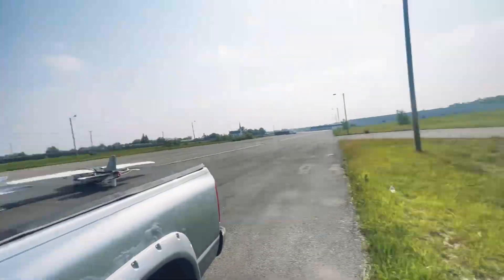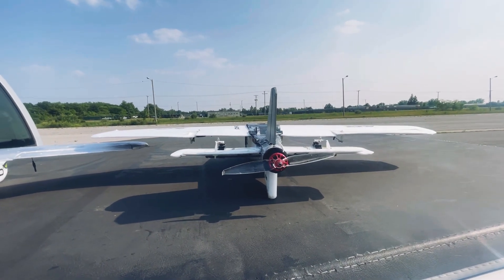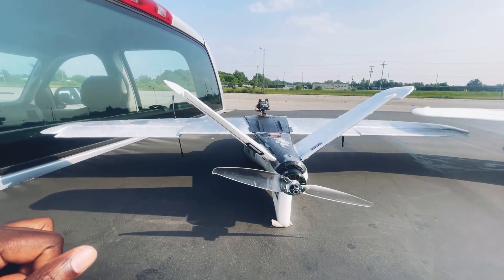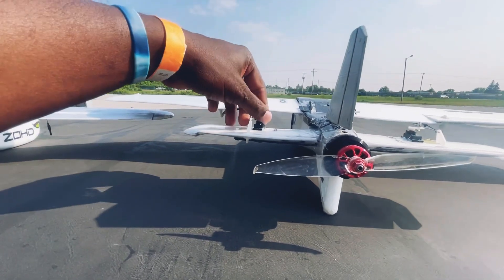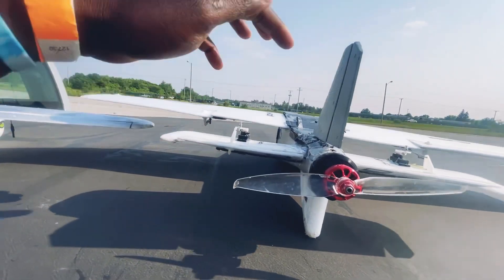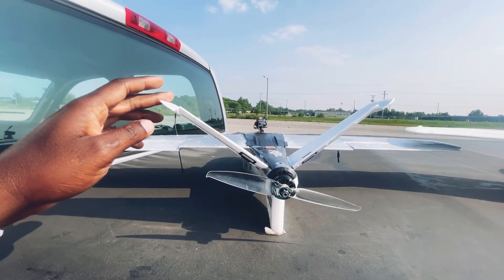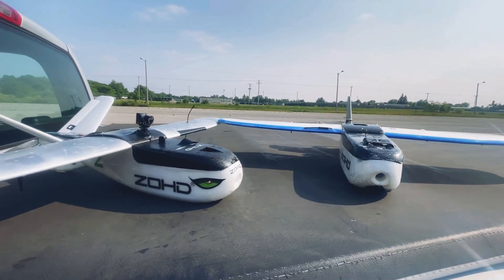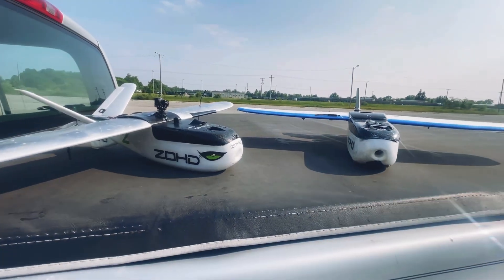V-Tail vs Standard Tail configuration on aircraft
Talon vs Talon  Standard Tail vs V-Tail.

Which is better? We’re going to compare the 2 head to head.